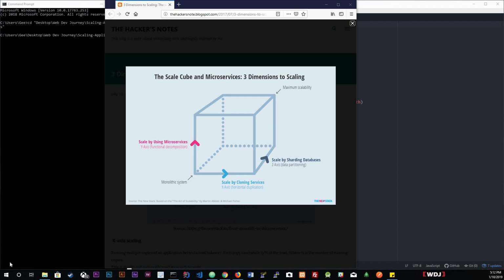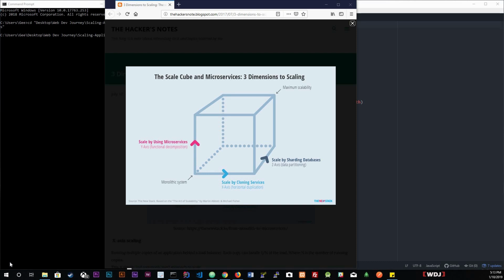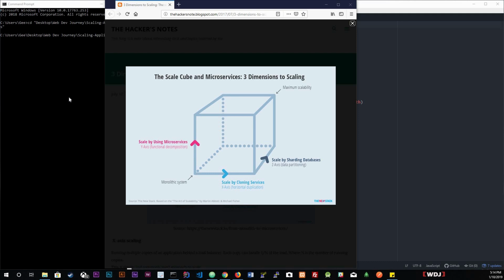Node JS - Scaling Applications - Intro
In this series we are going to learn how to break our applications and data up into even tinier bits, single instances that are scalable.